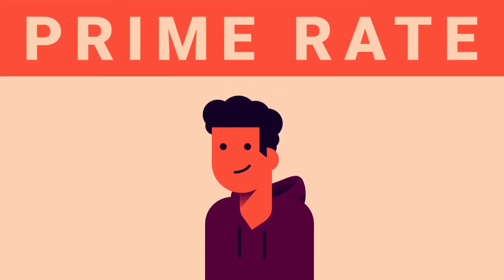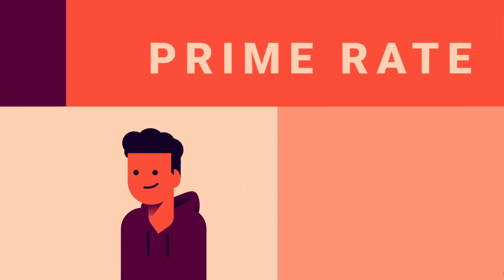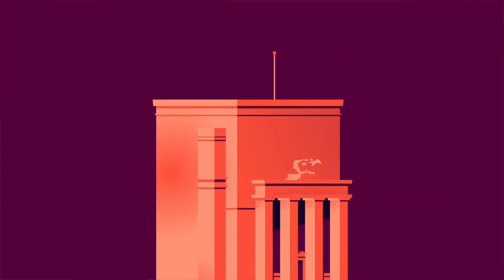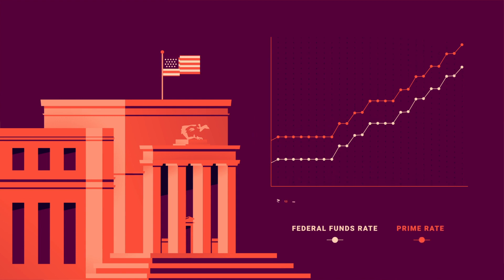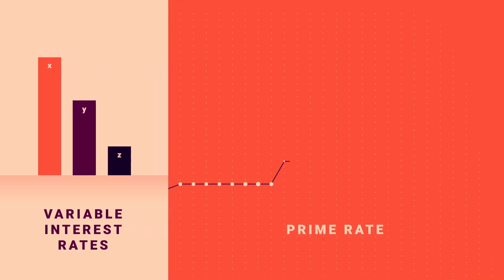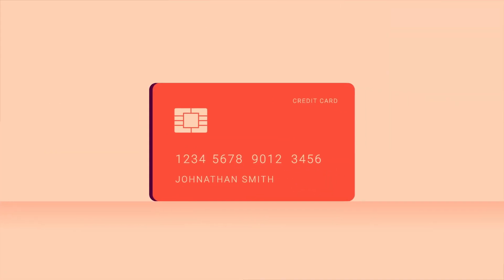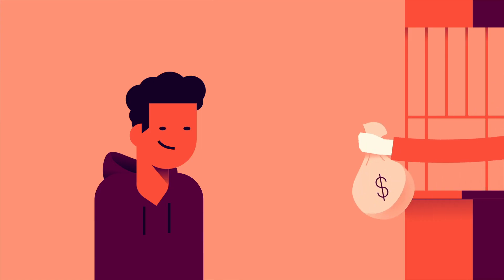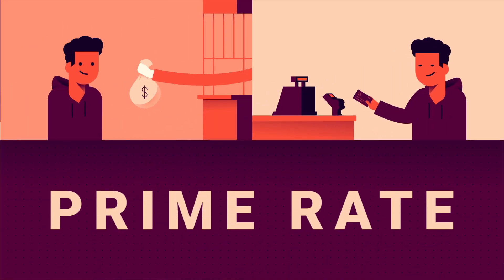What is the Prime Rate?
You've probably heard of the Prime Rate before, but what is it? And what does it do?